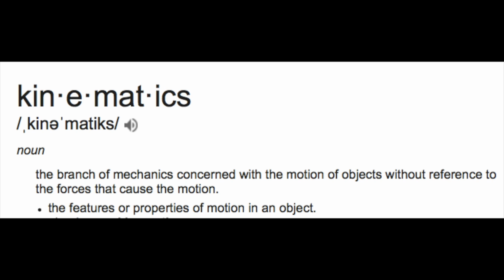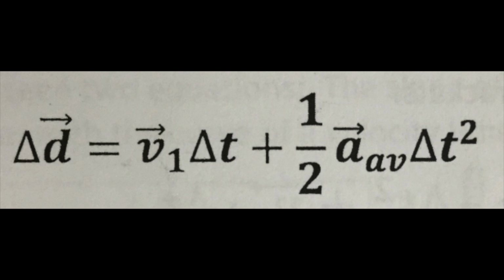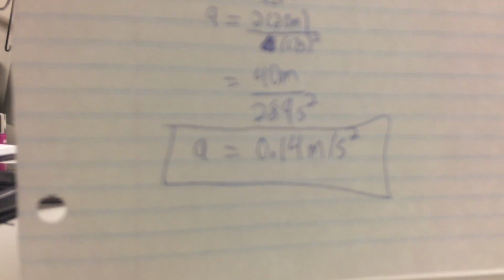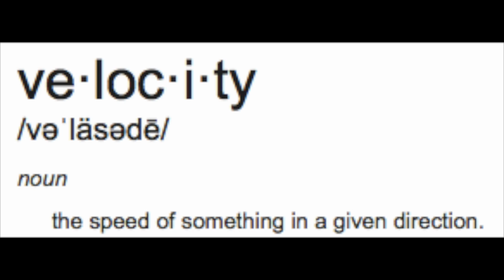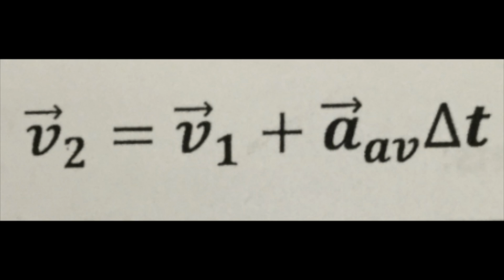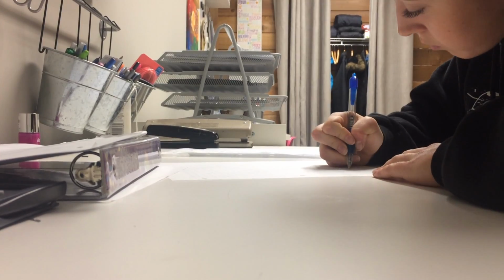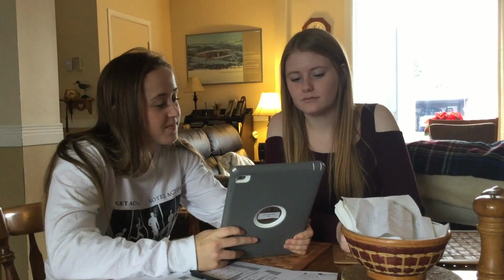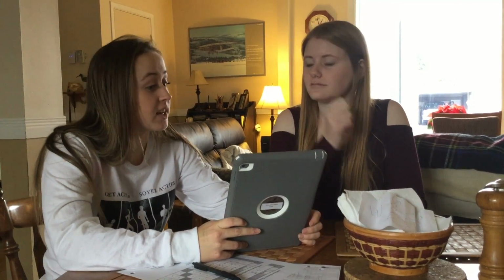Acceleration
Acceleration video for Grade 11 Physics